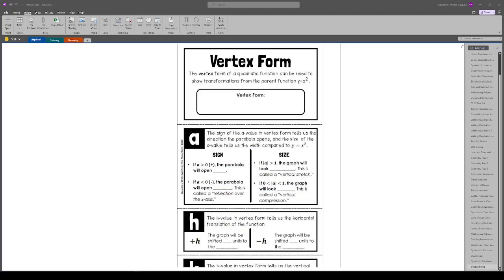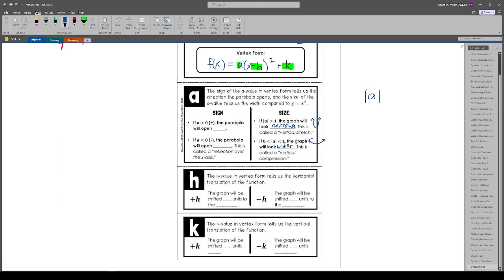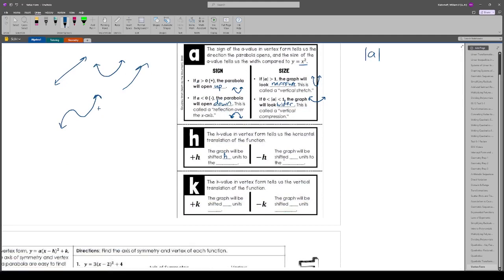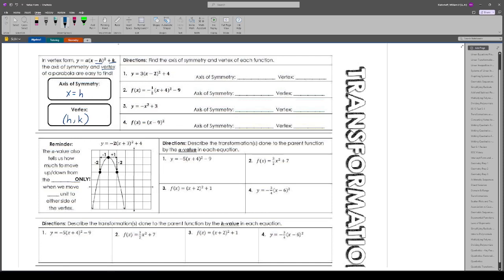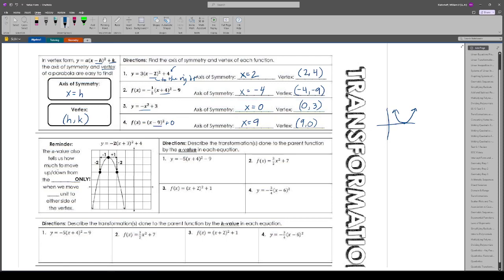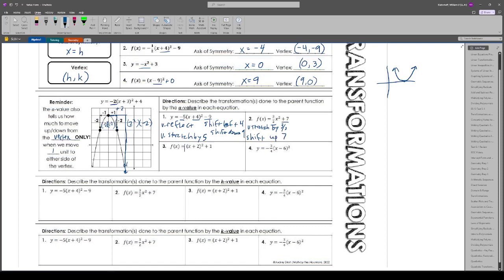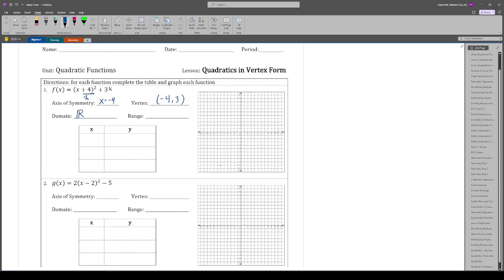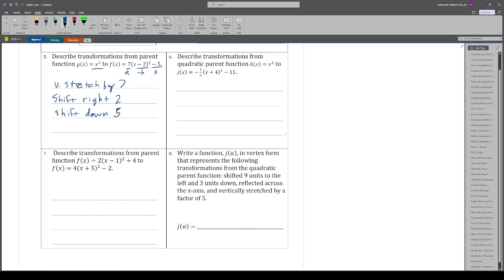Vertex Form of Quadratic Equations